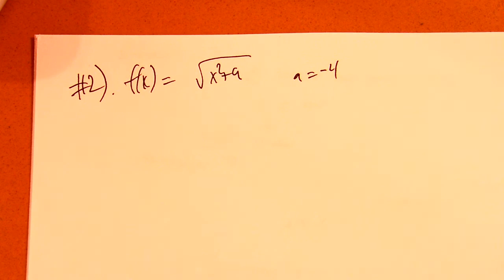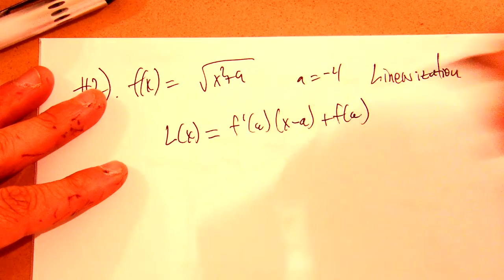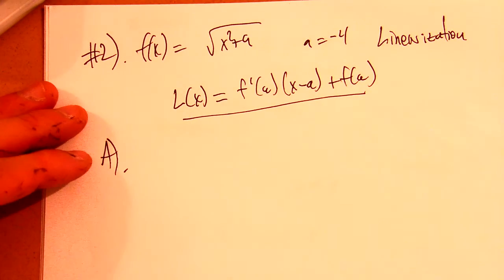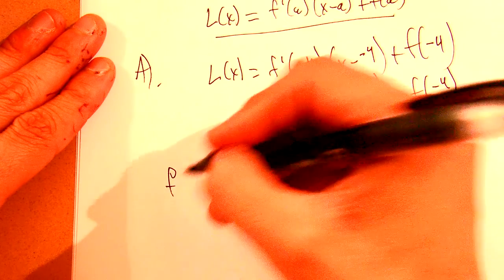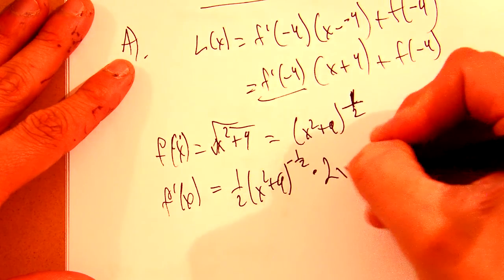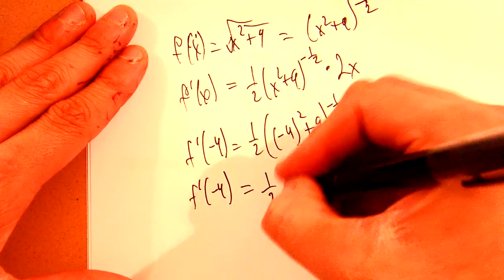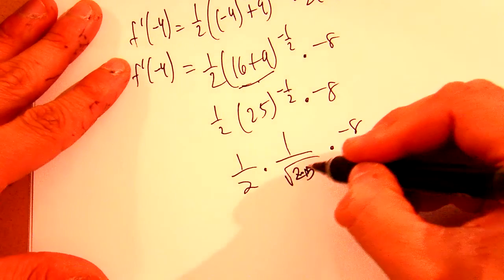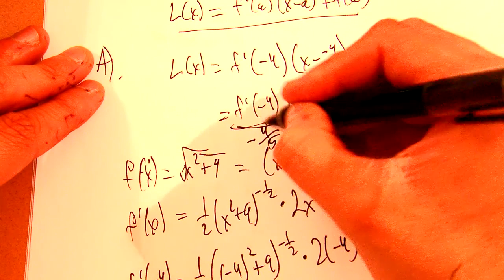12 13 Linearization #2